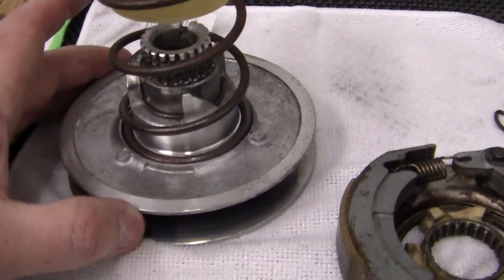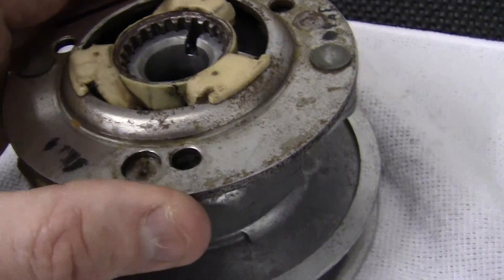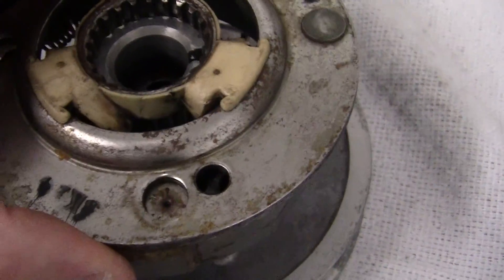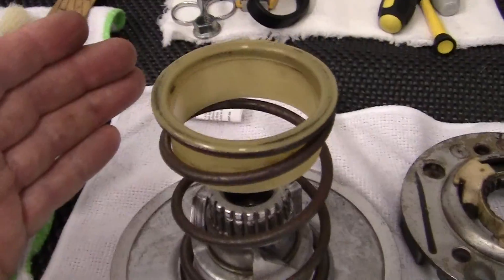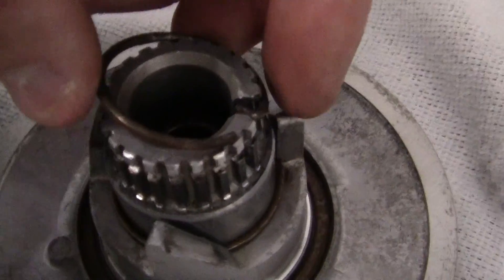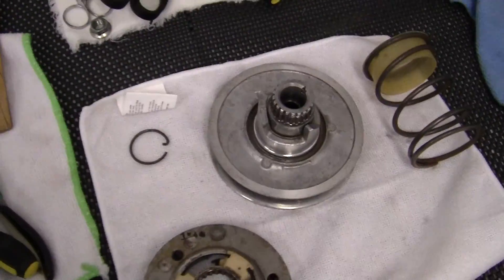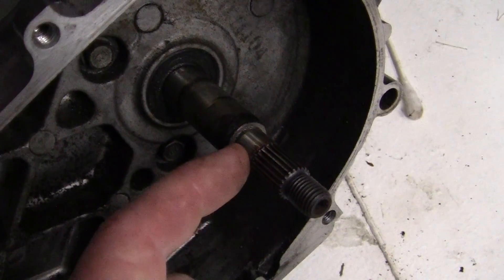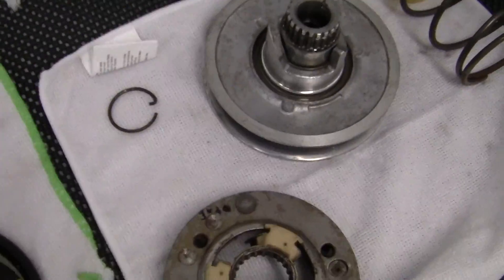136)- PROJECT Honda RUCKUS - HOW TO= Engine COMPLETE REBUILD